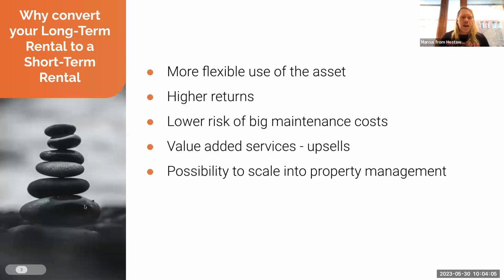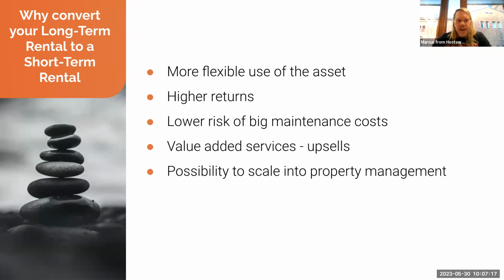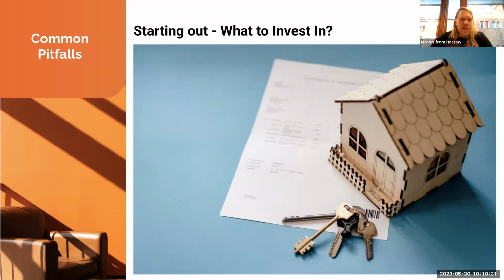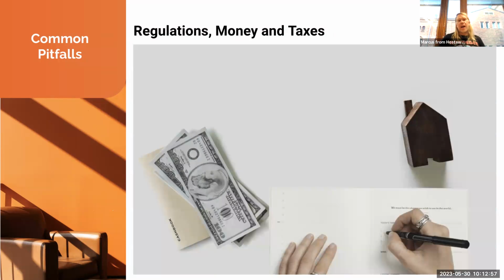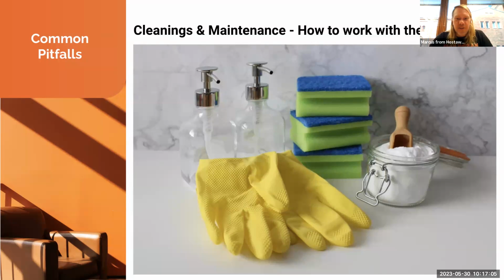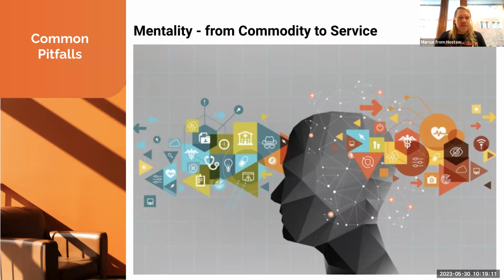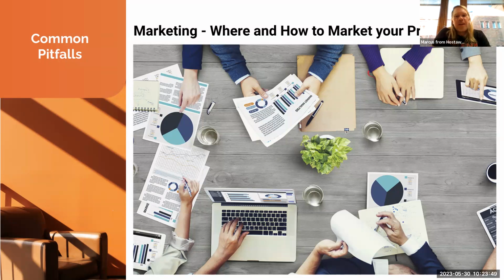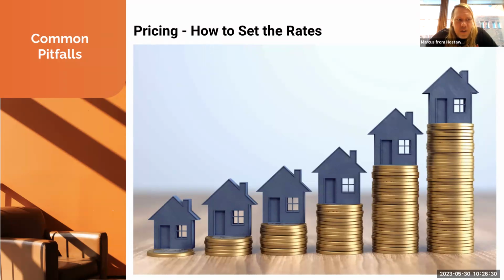Why You Should Convert Your Long-Term Rentals to Short-Term Rentals | Hostaway Webinar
More flexibility. Higher returns. Lower risk of building maintenance costs. These are all benefits you can feel when you change your long-term rental into a short-term rental. But only if you do it right!

Hostaway’s CEO and co-founder, Marcus Rader is here to walk you through everything you need to know — and the pitfalls you should avoid — when it comes to operating a short-term rental property.

If you're short on time or looking for a specific question, use the timestamps below to skip ahead 👇

00:00 | Introduction to Hostaway Vacation Rental Software
04:06 | Benefits of Turning a Long-Term Rental into a Short-Term Rental
08:08 | What to Know When You're Just Starting out in Short-term Rentals
11:43 | The Best Short Term Rental Technology
12:57 | Short-Term Rental Regulations, Money and Taxes
15:04 | Cleaning and Maintenance Best Practices
17:30 | Shifting Your Mindset from Commodity to Service
21:27 | Differences in Marketing Between Long- and Short-term Rentals
24:53 | How to Set the Best Rates and Pricing for Your Short-term Rental
27:57 | Q&A - Does Airbnb penalize me for mid- and long-term rentals?
31:18 | Q&A - Do short-term rentals generate higher revenue than long-term?
33:43 | Q&A - How can you handle short-term rentals in areas that don't allow them?
34:43 | Q&A - What are some preventative maintenance strategies?
36:36 | Q&A - What's the average cost of having a property manager?
37:42 | Marcus's WORST guest experience!
39:23 | Q&A - Does Hostaway offer 24/7 concierge services?
39:45 | Q&A - Can properties be suspended after too many guest complaints?
40:45 | Q&A - How do I determine which jurisdictions allow short-term rentals?
41:41 | Q&A - I'm in Dubai, should I host short-term or long-term rentals?
43:30 | Q&A - OTAs and do they penalize certain listings?
44:32 | Q&A - How should I choose cleaning and repair services when I don't live in the area?
46:48 | Q&A - How do I decide how much to charge for cleaning fees?
48:34 | Q&A - How can we turn an unexpected bad guest experience into a positive review?
52:17 | Q&A - How important are interior designers for short-term rental properties?
54:42 | Webinar Wrap-Up

🔥 Still have burning questions about converting your long-term rental to a short-term rental? Shoot us a message:

✍️ Free Resources

🧡 About Hostaway 🧡

Hostaway is an All-in-One vacation rental software solution for growing property managers. We provide tools to automate and simplify marketing, sales, communication, operations, reporting and accounting. Our software is different from every other PMS and Channel Manager, because it is flexible and grows with your business. It’s customizable and we provide an amazing team that helps you set it up and cheer you along your path to success.

Hostaway is also the largest marketplace for vacation rental software and tools. Our Marketplace features over 100 solutions and our team can recommend you solutions to every imaginable problem. Hostaway is privately owned and funded by a comprehensive network of VC’s and entrepreneurs.